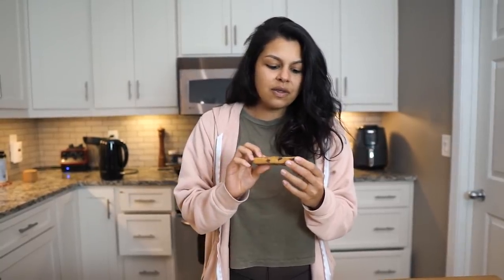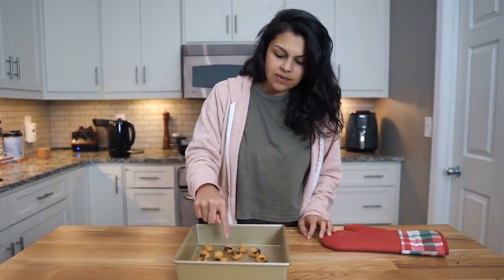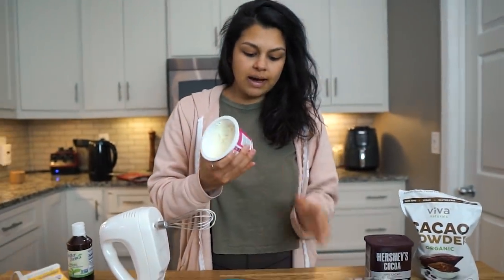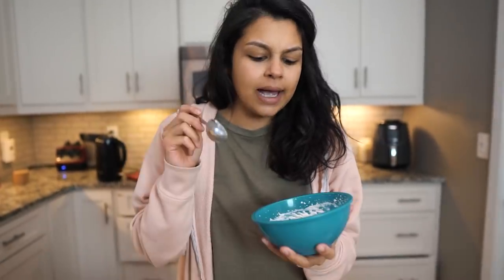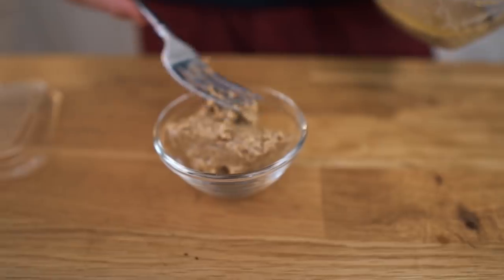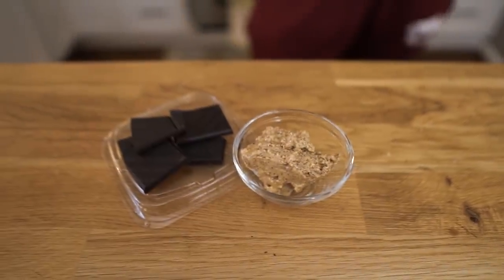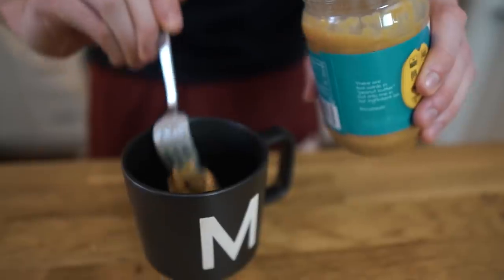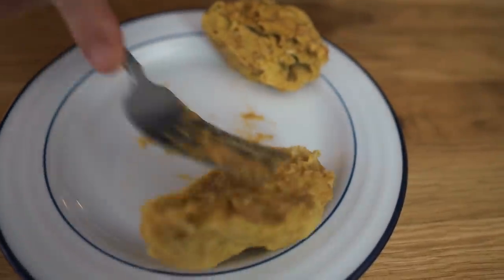4 Lazy Keto Desserts You Can Make in 5 Minutes or Less!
4 Lazy Keto Desserts You Can Make in 5 Minutes or Less!

4 Lazy Keto Desserts You Can Make in 5 Minutes or Less!
4 Lazy Keto Desserts You Can Make in 5 Minutes or Less!